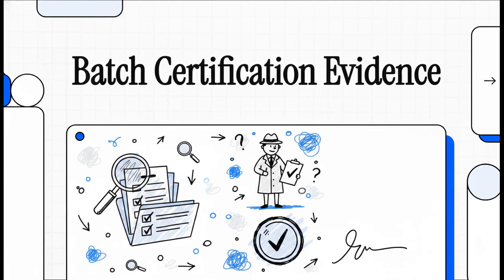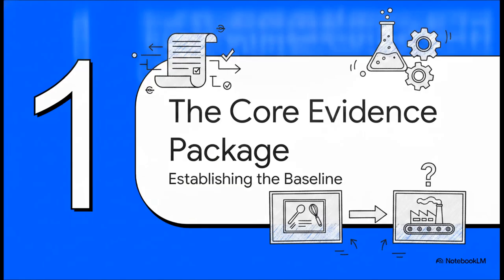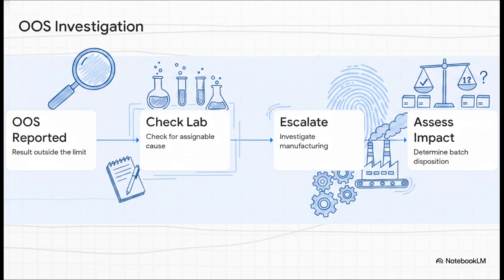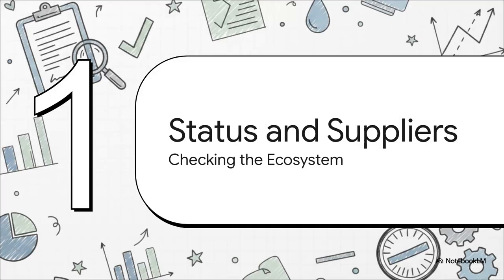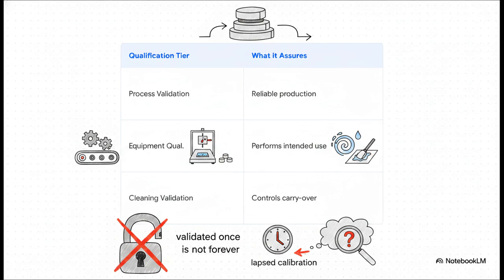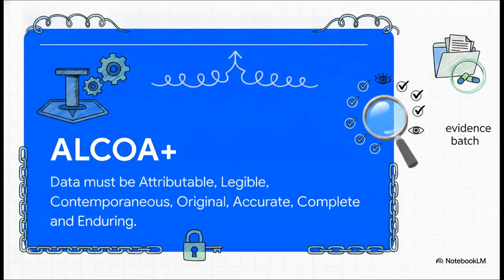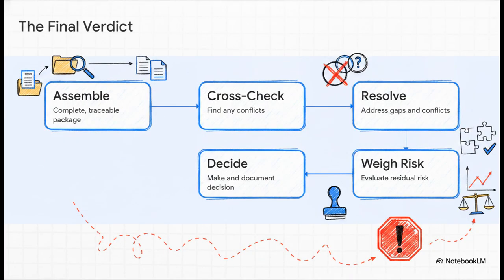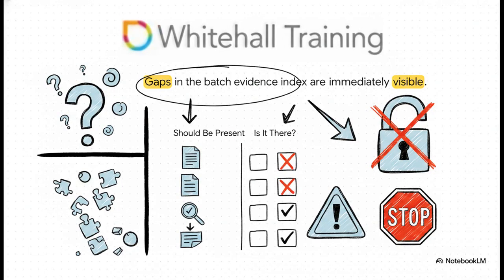Module 2 The Batch Certification Evidence Package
Learn how to evaluate the complete batch certification evidence package required for Qualified Person (QP) certification and batch release. This module covers manufacturing and packaging records, deviation management, change controls, analytical results, validation status, supplier documentation, and quality system evidence needed to demonstrate that each batch complies with GMP and marketing authorisation requirements.